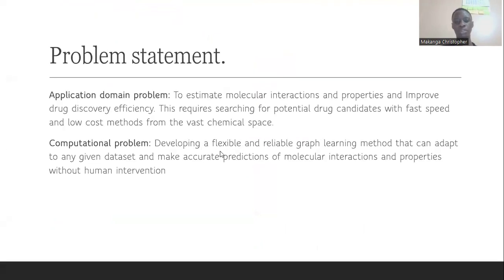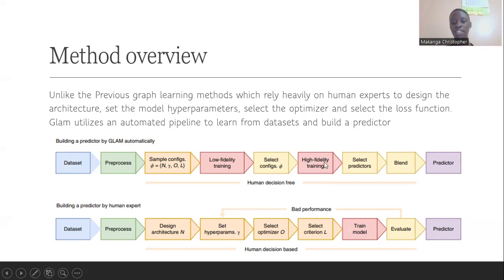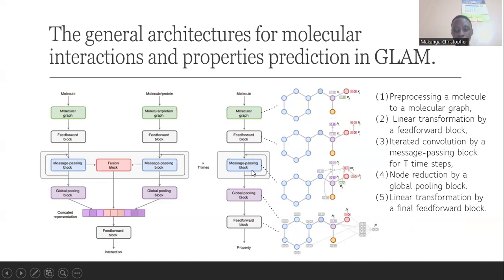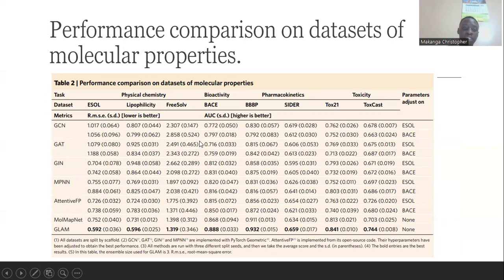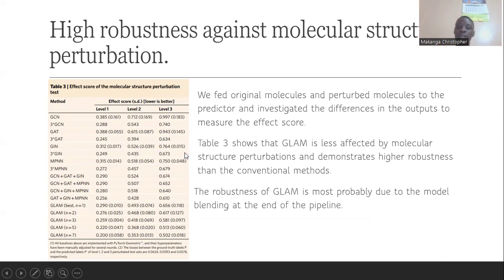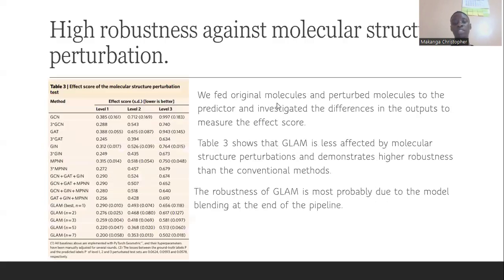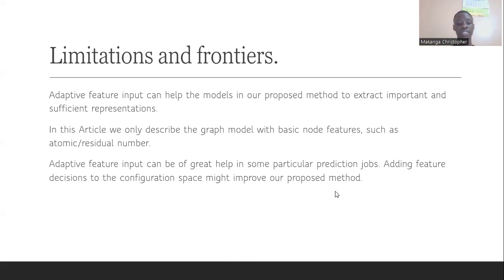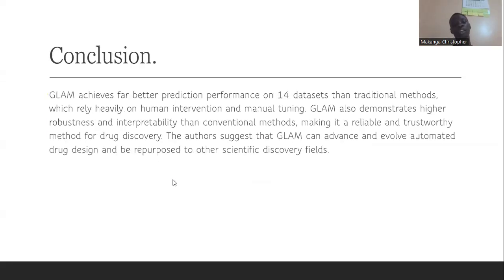An adaptive graph learning method for automated molecular interactions and properties predictions.